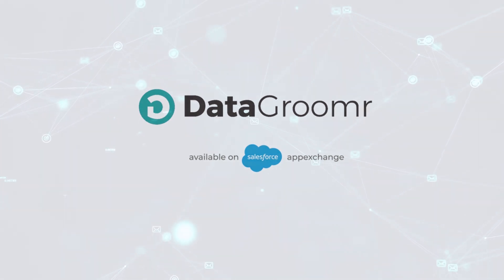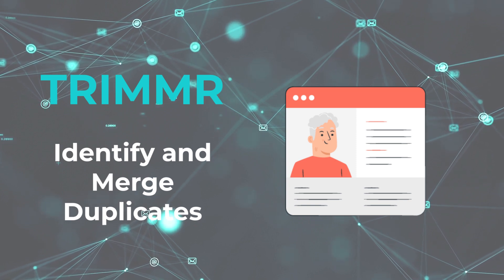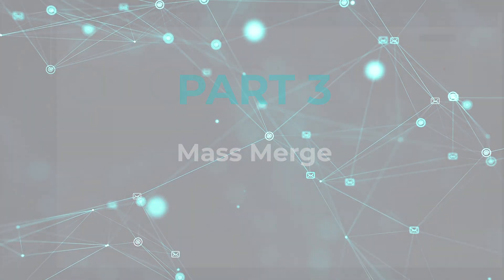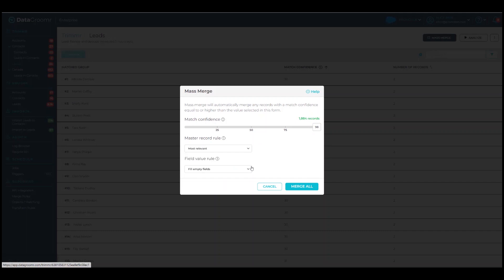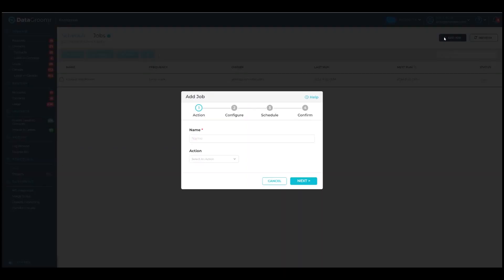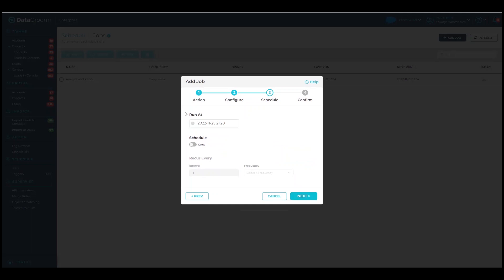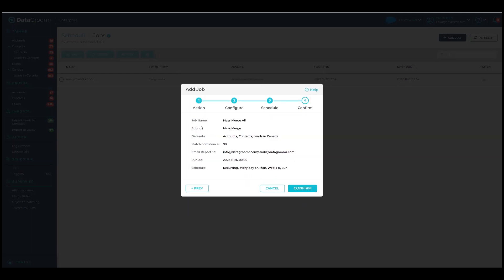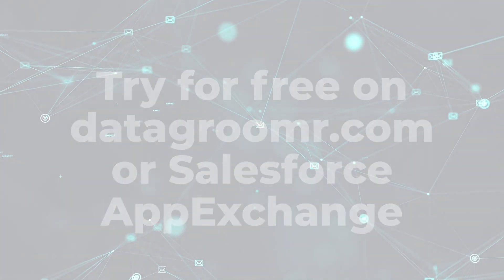TRIMMR - Merge Salesforce Duplicates in Bulk (3 of 3)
The final video in this series covers Mass Merge options and scheduling Mass Merge jobs.